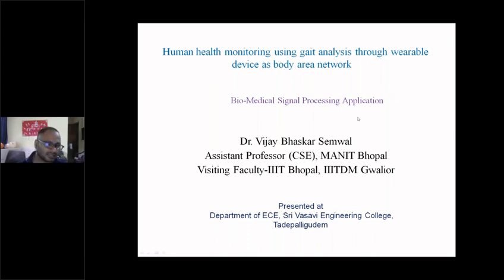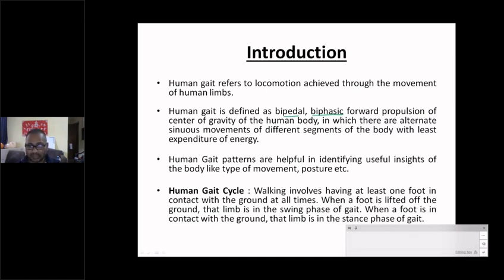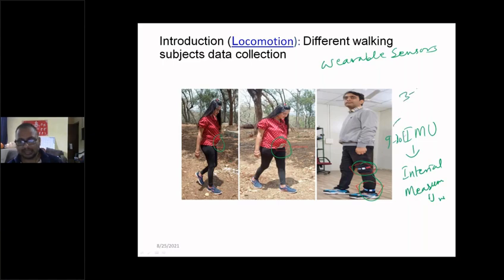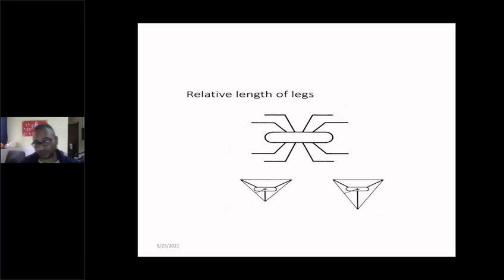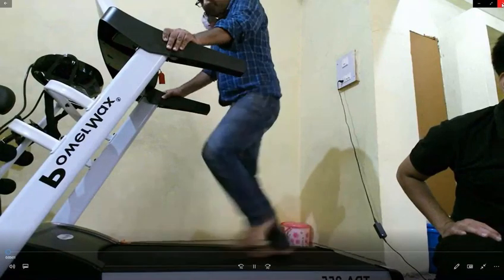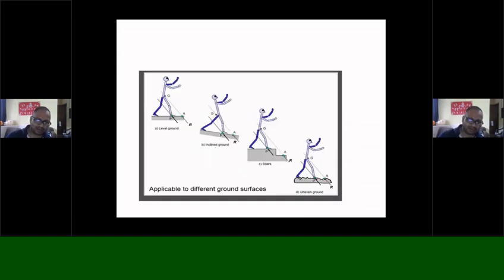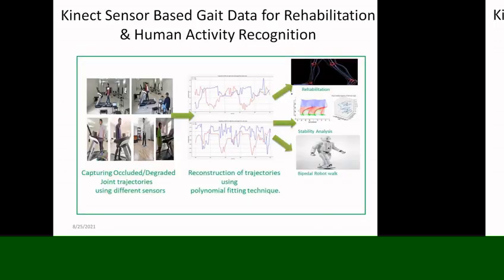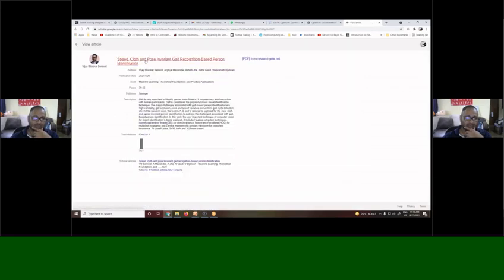Human health monitoring using gait analysis through wearable device as body area network by Dr Vijay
“RF Energy harvesting Antenna Design for Wireless Body Area Networks: Design, Development, and Challenges”
Organized by Department of Electronics & Communication Engineering
SRI VASAVI ENGINEERING COLLEGE (Autonomous)
TADEPALLIGUDEM, West Godavari District 534101, Andhra Pradesh.
DAY 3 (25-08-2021) Session 1 by Dr. Vijay Bhaskar Semwal
Assistant Professor,
Department of CSE,
MANIT, Bhopal.